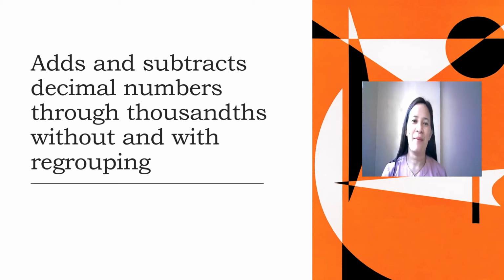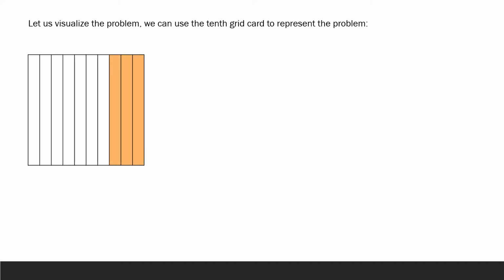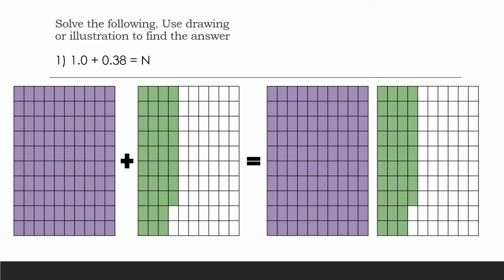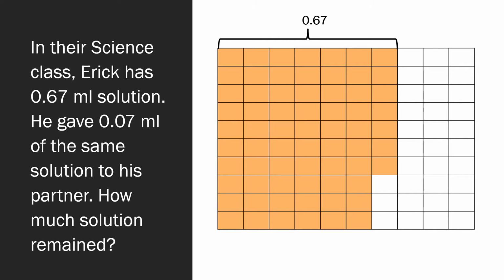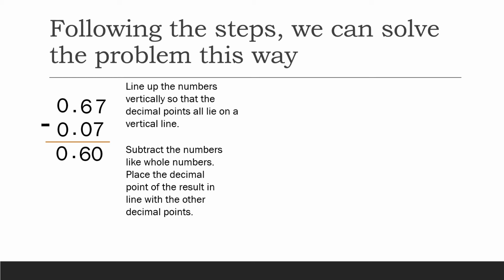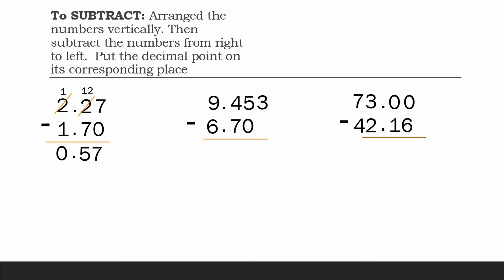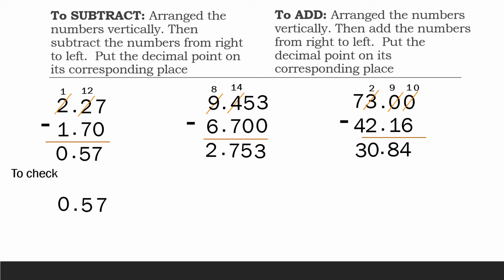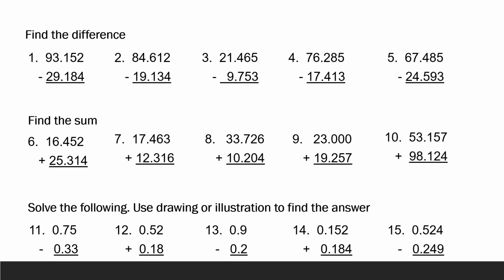Adds and subtracts decimal numbers through thousandths without or with regrouping